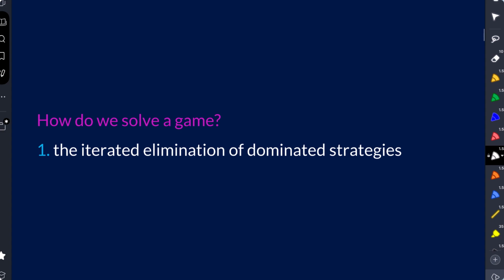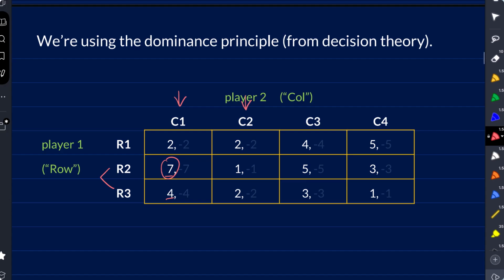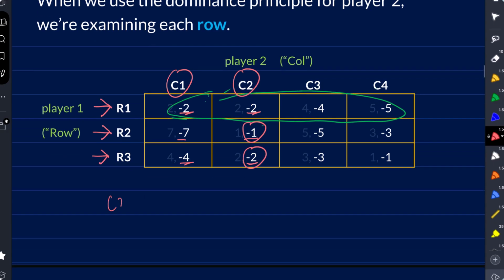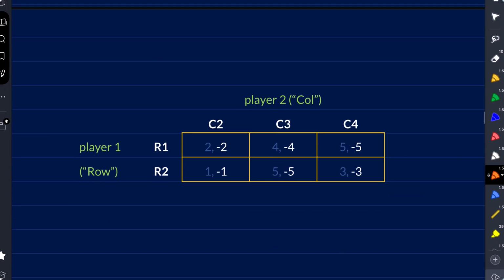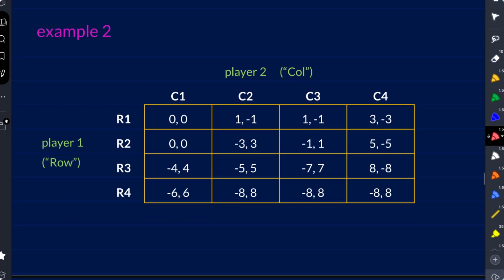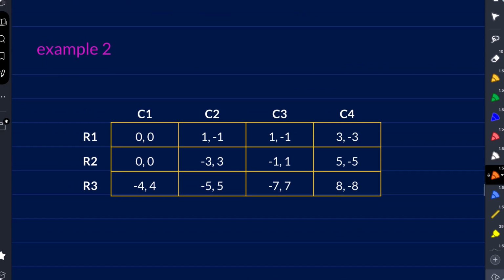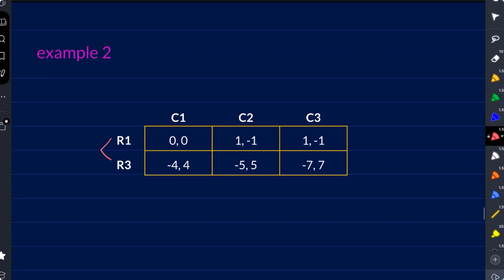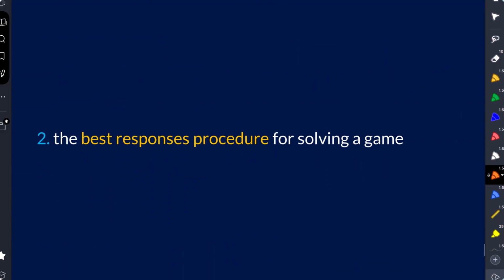game theory: iterated elimination of dominated strategies